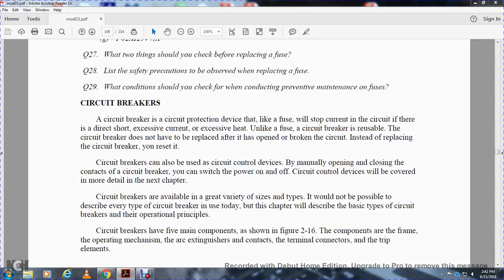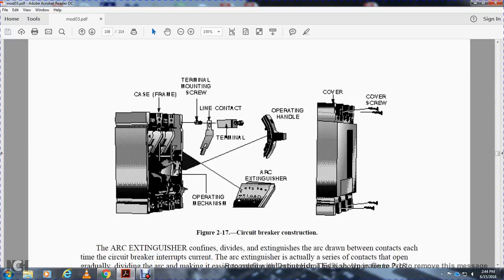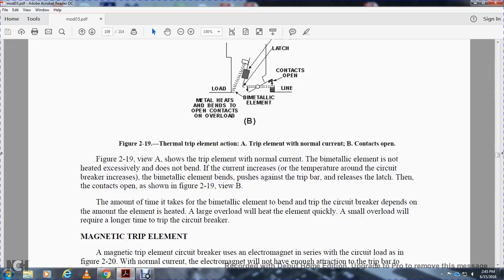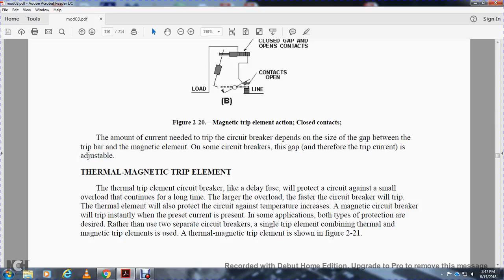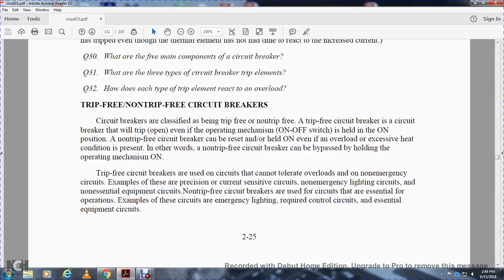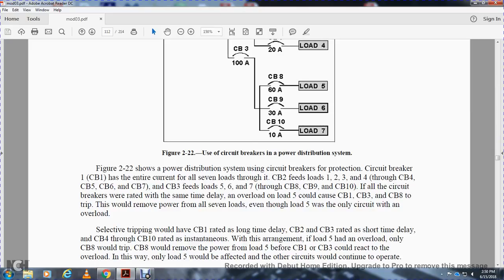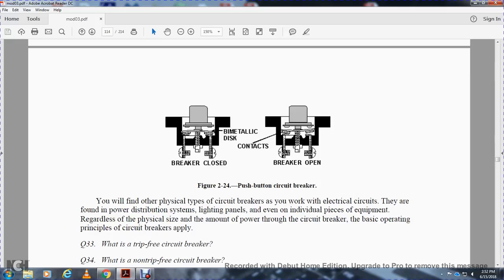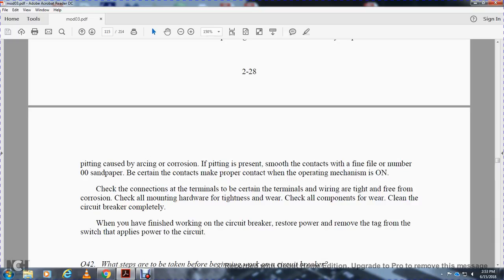NEETS MODULE 3 INTRO CIRCUIT PROTECTION CONTROL AND MEASURE CHAPTER 2 2